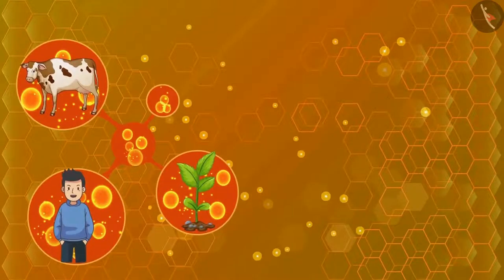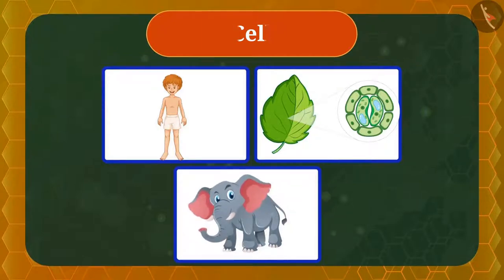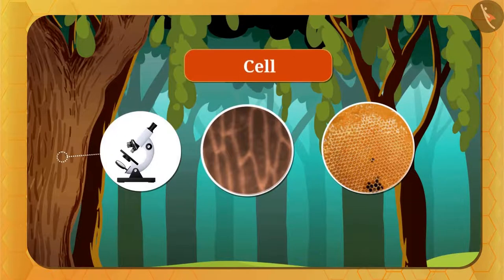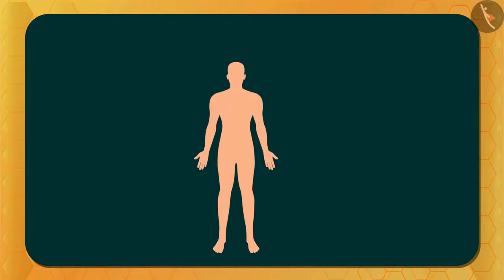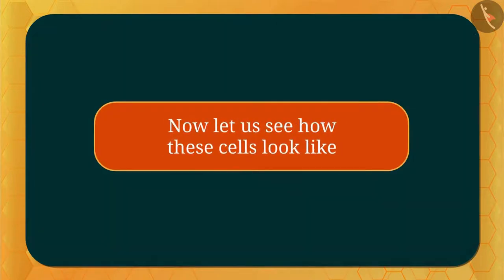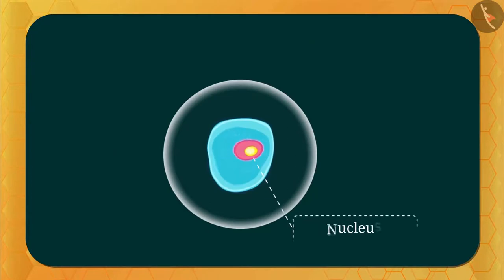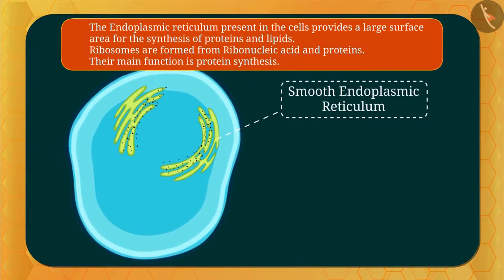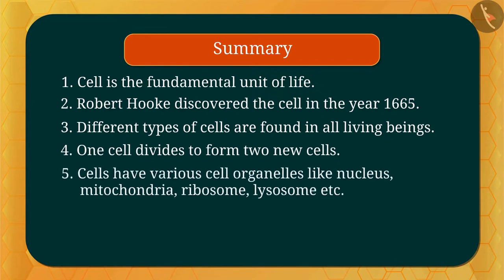Introduction to cell structure | Part 1/1 | English | Class 9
Class 9 | NCERT | Introduction to cell structure | Part 1/1 | English | Class 9 | The Fundamental Unit of Life | Cell and Tissues

In this video, we will study about The Fundamental Unit of Life.